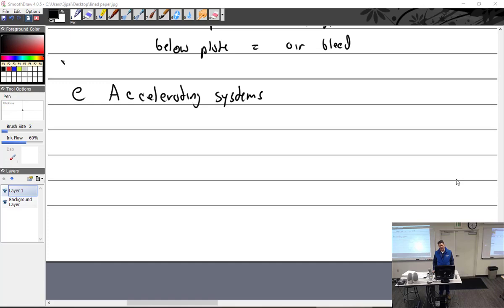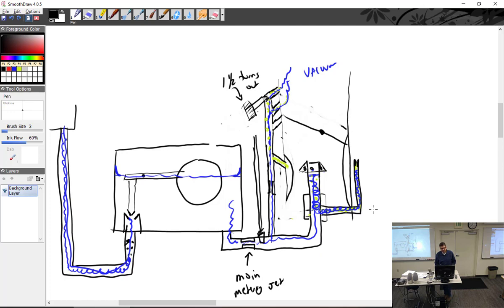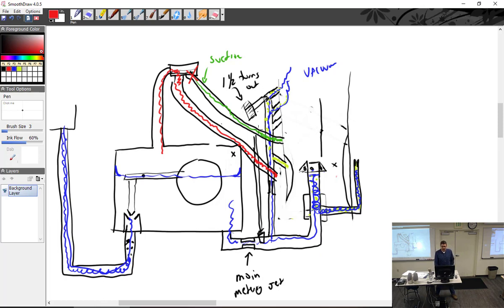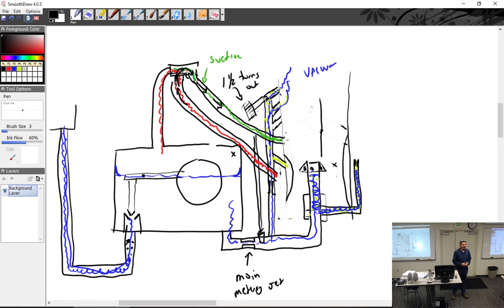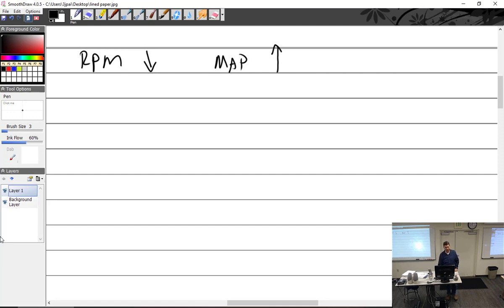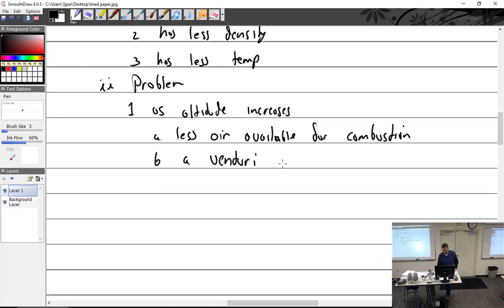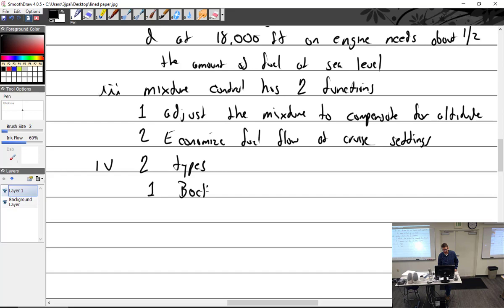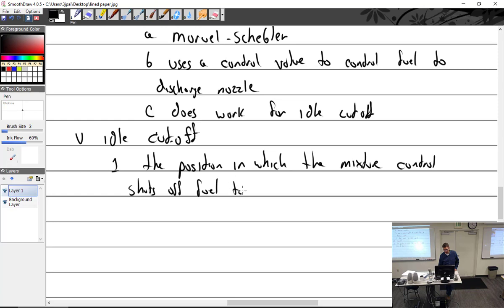3 28 23 Part 1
Welcome to the last 8 weeks of the Spring 2023 semester. The week we will cover aviation gasoline and carburetors. The carburetors we will study are the Stromburg NAS-3 used on older small aircraft like the J-3 Cub and Cessna 140. We will then move onto the Marvel Schebler MA3 and  MA4 carburetors used on aircraft like the Cessna 150 series and 170 series.